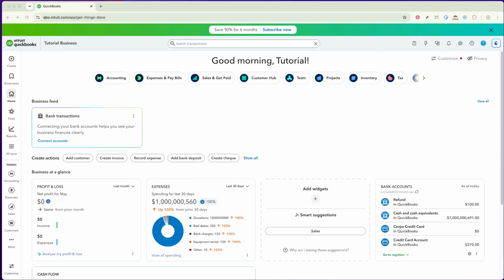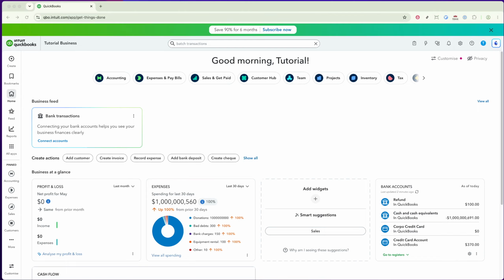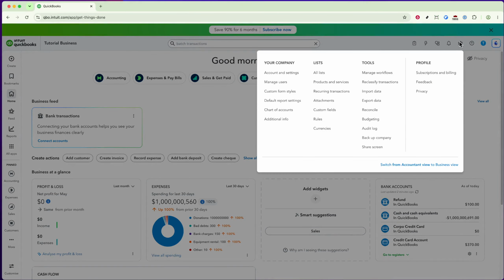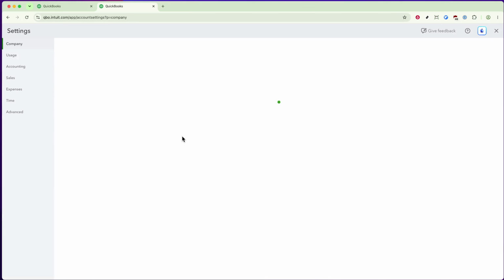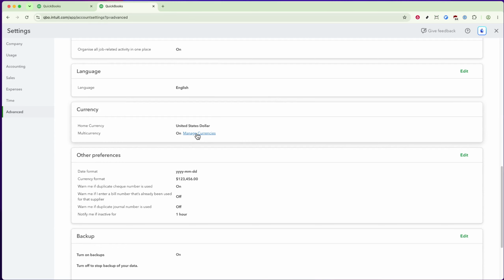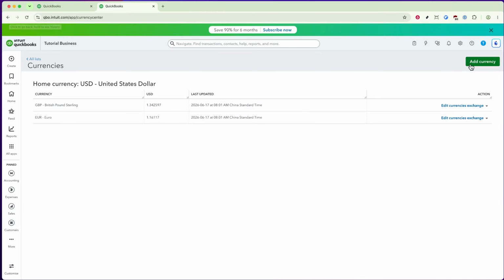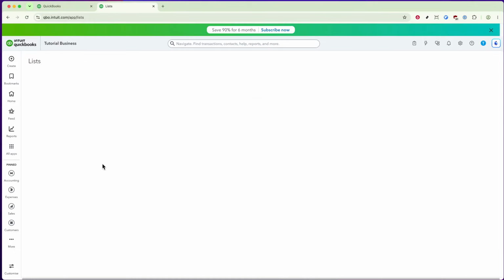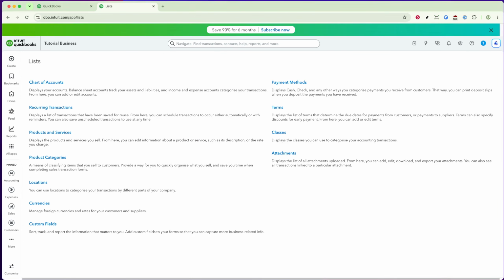How to Change Currency in QuickBooks Online (Step-By-Step) [2026 guide]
00:00 Introduction
00:28 Accessing Settings Menu
00:51 Navigating to Advanced Tab
01:01 Changing Currency Preferences
01:45 Verifying Currency Update
02:04 Conclusion and Next Steps